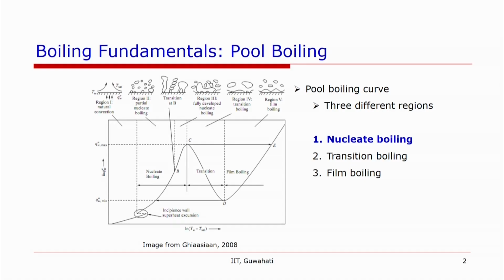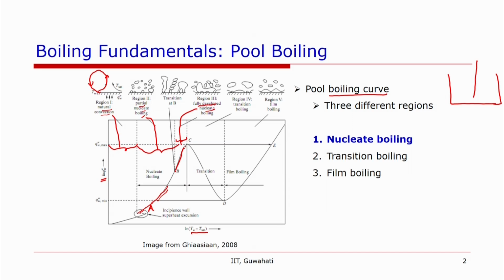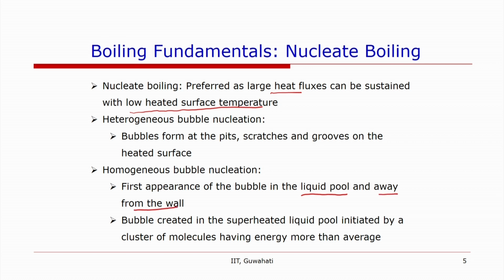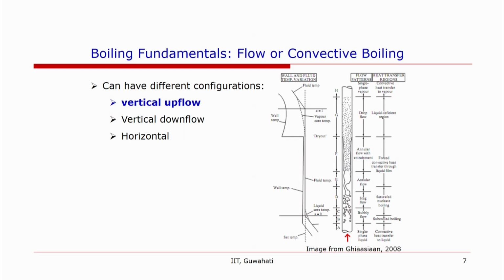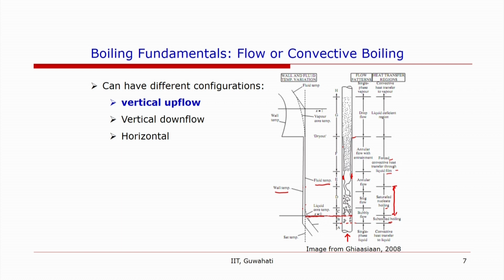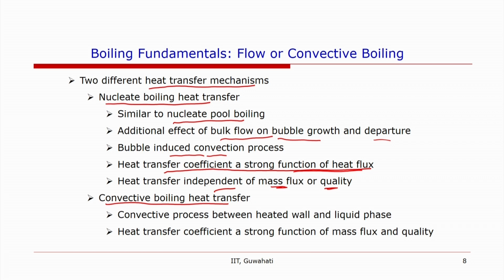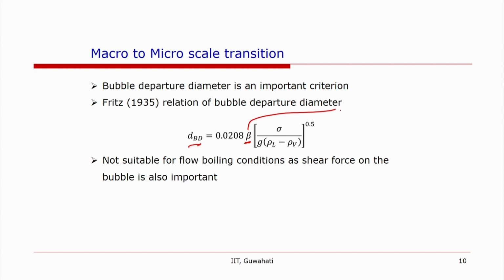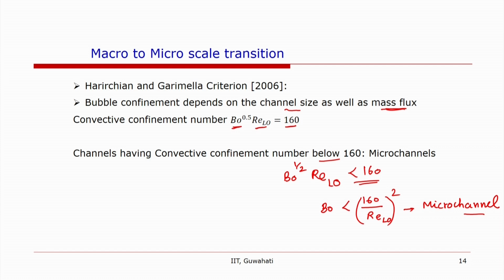[Week 06 Lec 03] Flow boiling in Microchannels